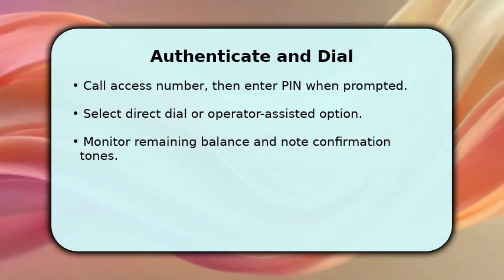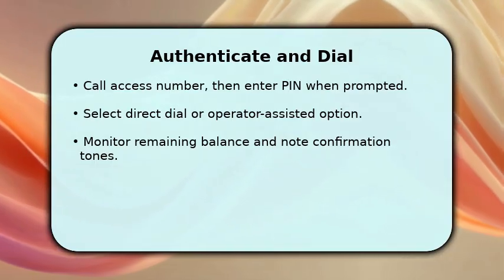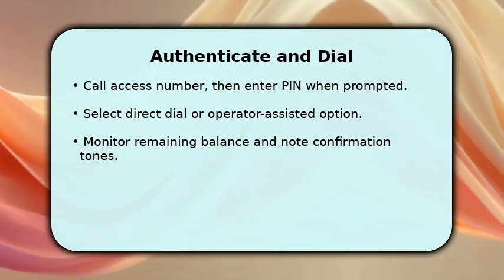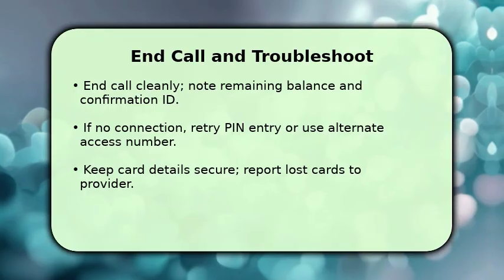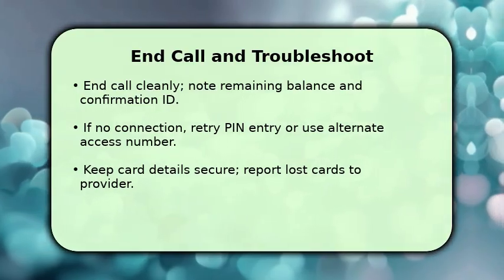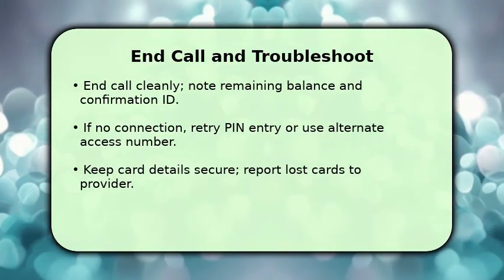How to Use Calling Card (updated)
How to Use Calling Card (updated) | 🔒 Surfshark VPN Deal — Stay private and secure. $1.99/mo + 3 Months Free ▸

Learn the art of professional networking and make a lasting impression in business meetings with our comprehensive guide on using calling cards. Discover tips for design, etiquette, and how to effectively introduce yourself during face-to extraneous conversations.

using calling cards, professional networking, business meeting introduction, calling card design guidelines, etiquette in business meetings